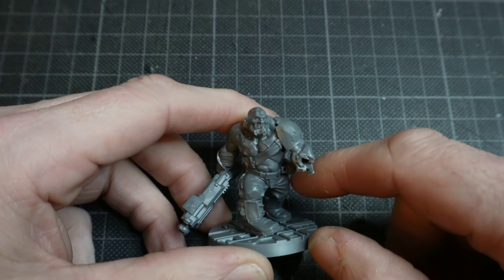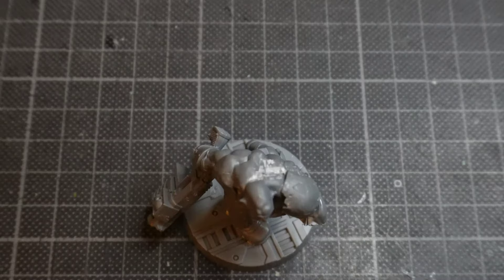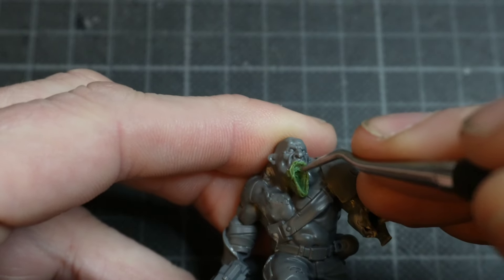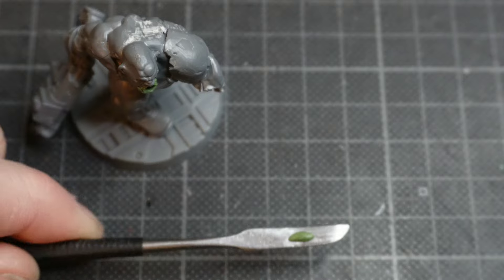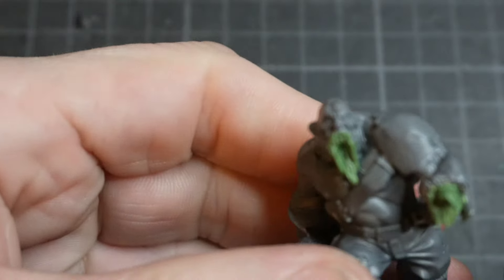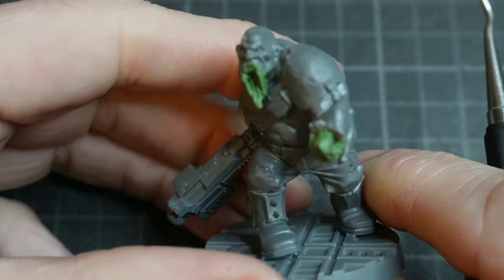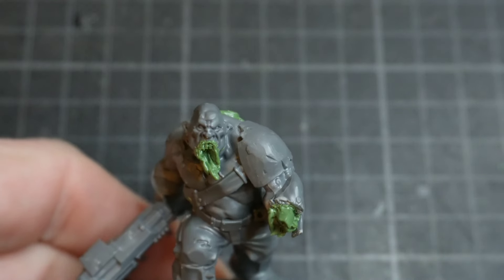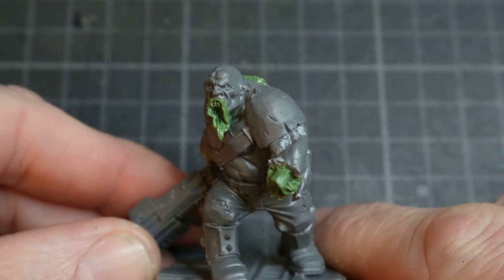Converting an Ogryn Plague Zombie. Part 2, Sculpting details.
It's time for Part 2 of my Necromunda Ogryn Plague Zombie conversion, today some sculpting.